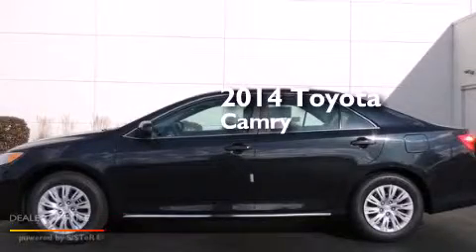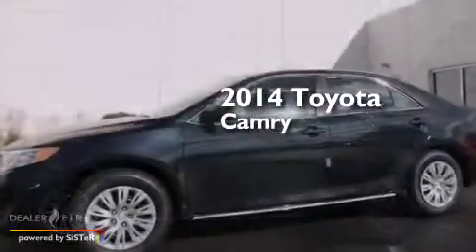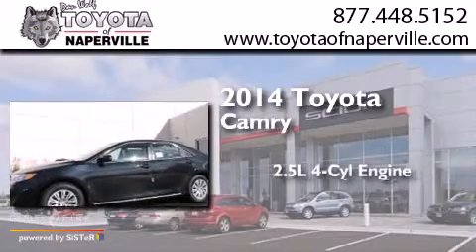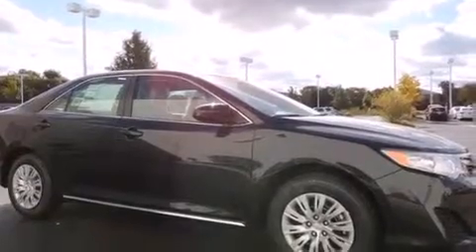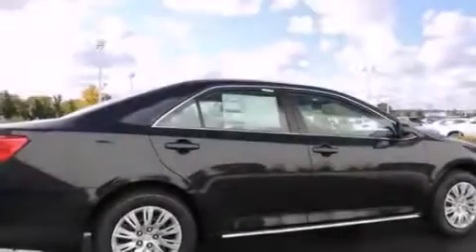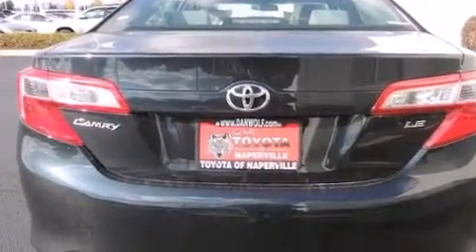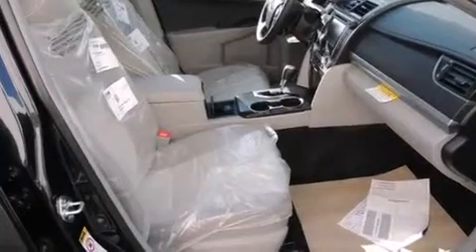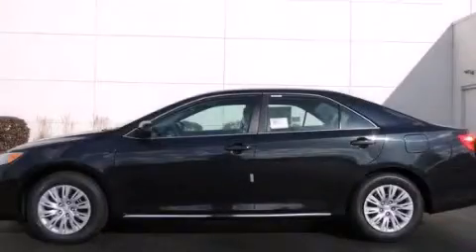2014 Toyota Camry Napervillle IL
We have been honored to serve the Napervillle IL area , we promise that your experience at our dealership will exceed your expectations ! Year : 2014 Make : Toyota Model : Camry Engine : 2.5l i4 smpi dohc Trans . Napervillle , IL 60540